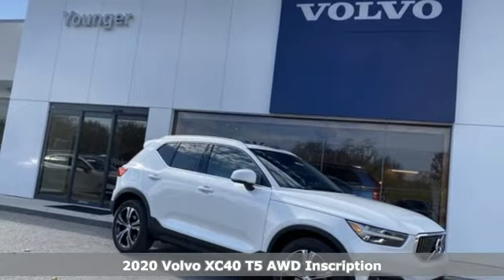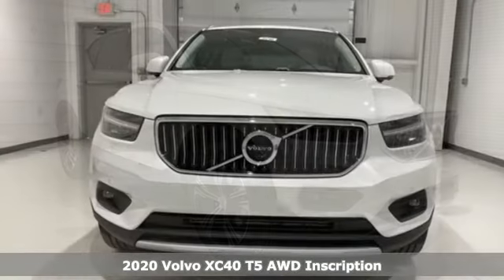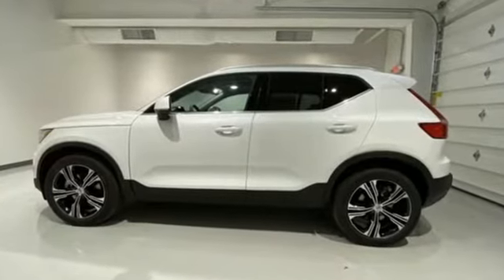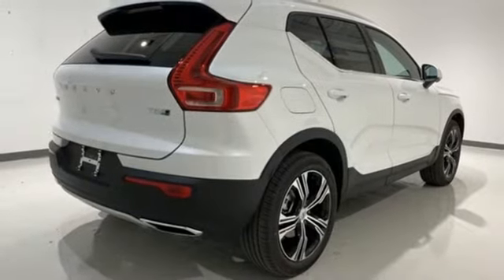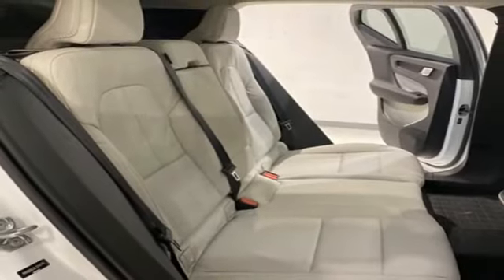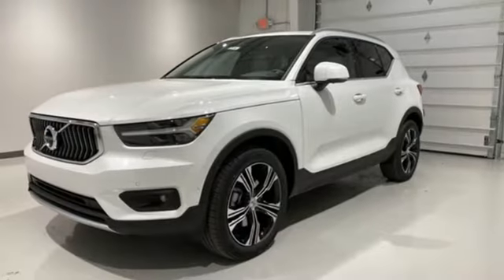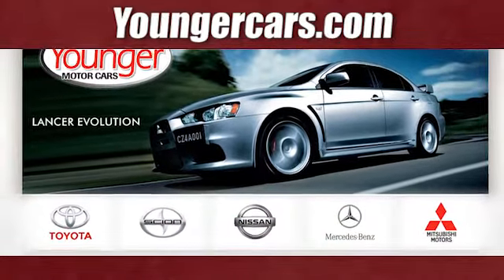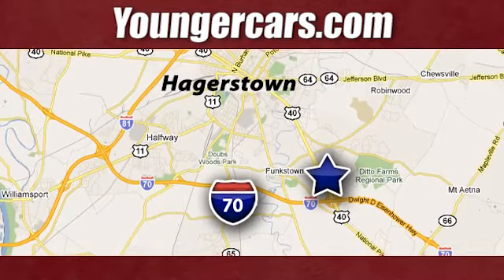New 2020 Volvo XC40 Frederick MD Hagerstown, WV R3174400 - SOLD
Year: 2020
Make: Volvo
Model: XC40
Trim: T5 Inscription
Engine: I4
Transmission: Automatic with Geartronic
Color: White
Interior: Blond
Stock #: R3174400
VIN: YV4162UL6L2244776
Recent Arrival! Priced below KBB Fair Purchase Price!brbrVolvo, the company putting people first. With a focus on Scandinavian design and human-centric innovation, our award-winning SUVs stand out on the road. Luxury, unparalleled technology, and effortless power translate to sedans that let you enjoy every mile of every journey. Our plug-in hybrid technology delivers an exhilarating drive with high performance and intelligent power. Find the Volvo of your dreams at Volvo Cars Hagerstown.

Be One!

Address:
1945 Dual Highway